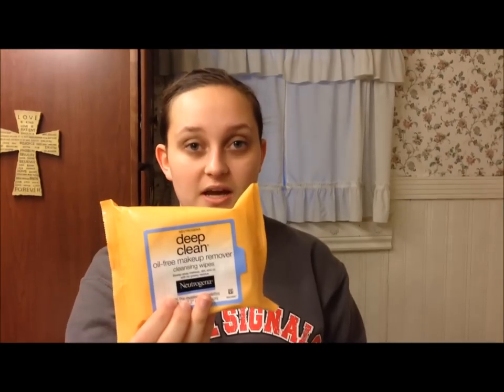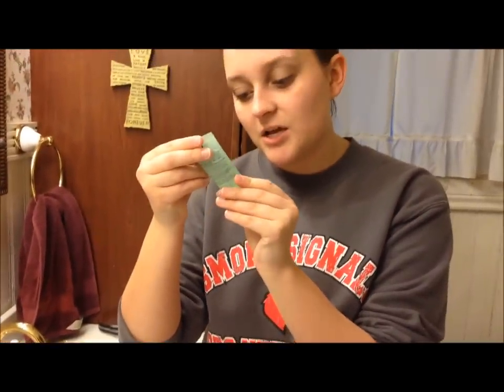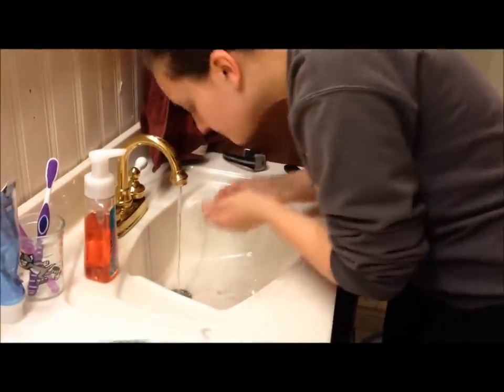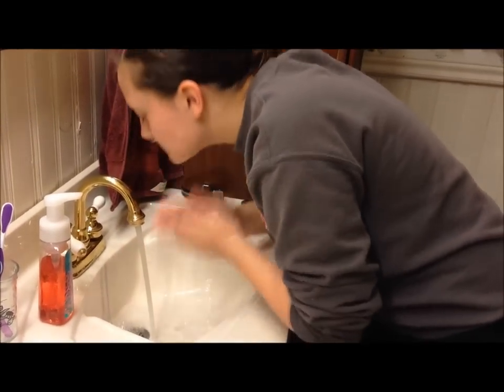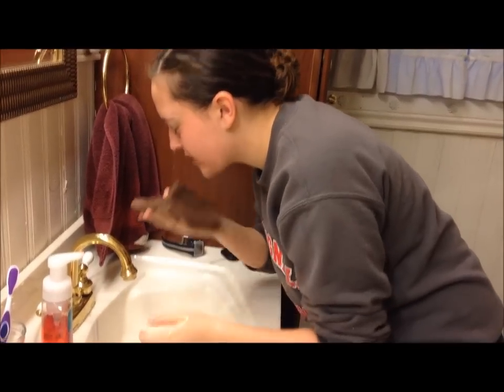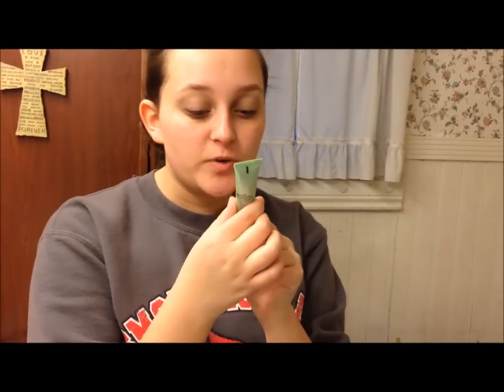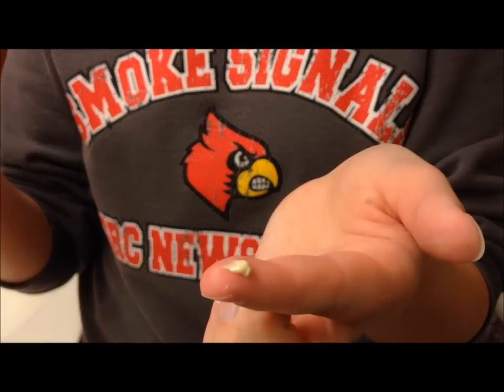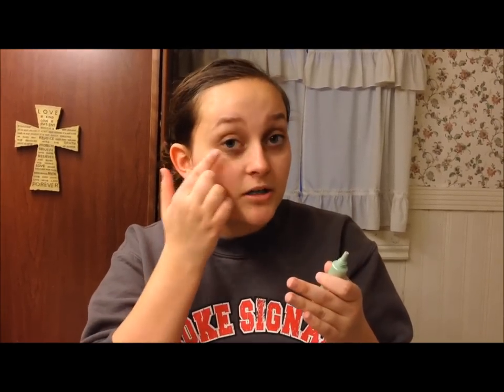Clinique Skin Care Review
In this video, Ashley shows you how she uses her Clinique 3-step skin care and tells you how she feels about it. Included is the: Liquid Facial Soap, Clarifying Lotion, and the Dramatically Different Moisturizing Gel. She bought the Superdefense Age Defense Eye Cream separately.